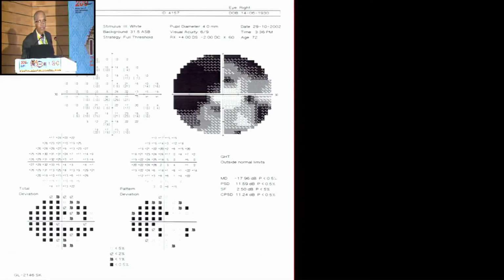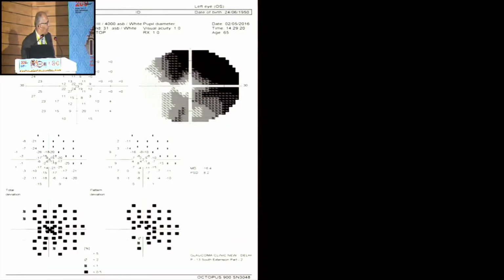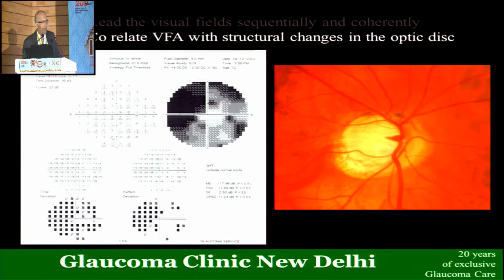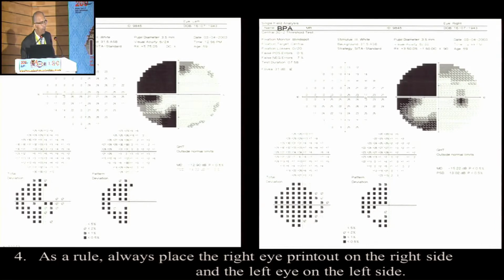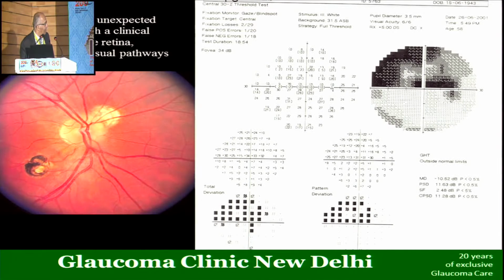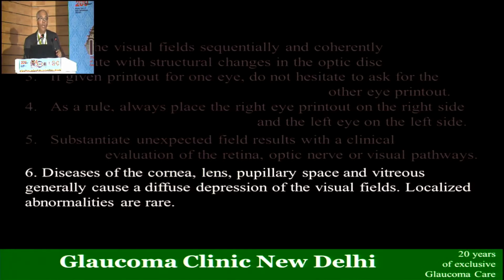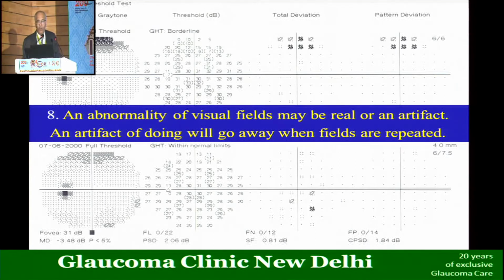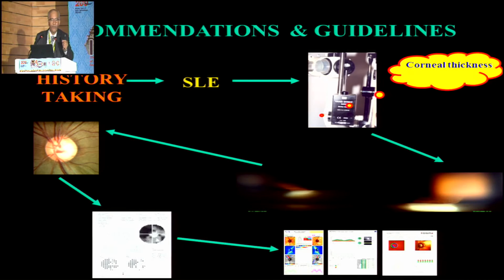AIOC2019 IC583 Topic How to read a visual field printout to avoid pitfalls in diagnosis Dr S